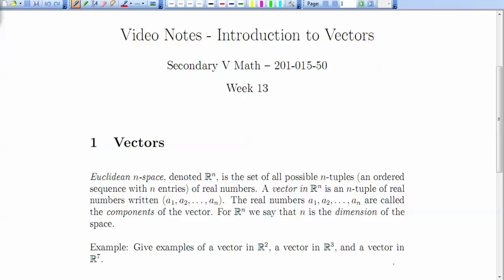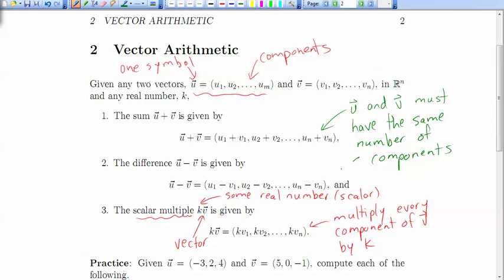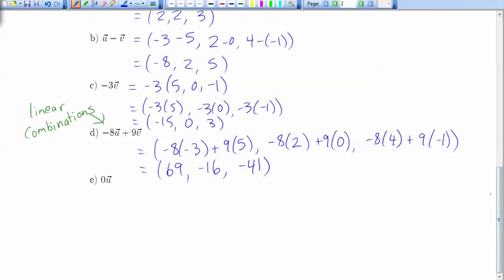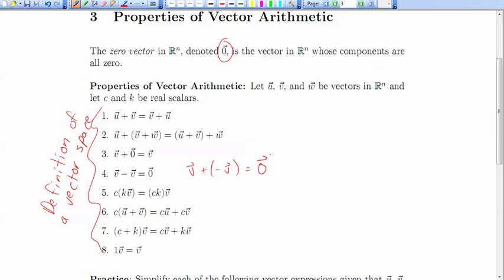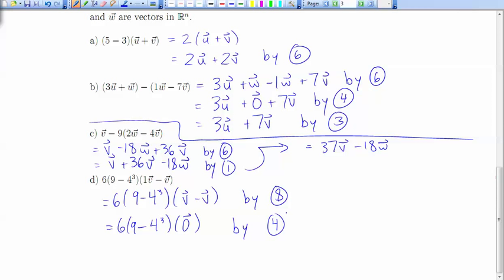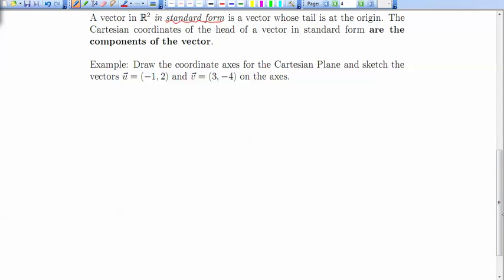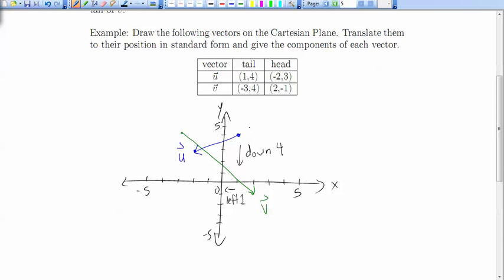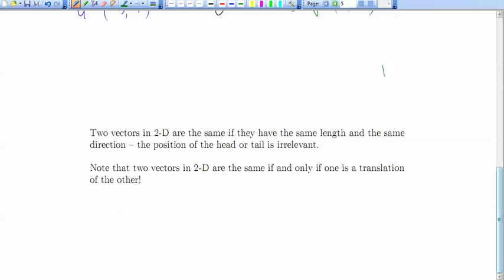Introduction Vectors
We discuss vectors from geometric and algebraic viewpoints.  We perform vector arithmetic.